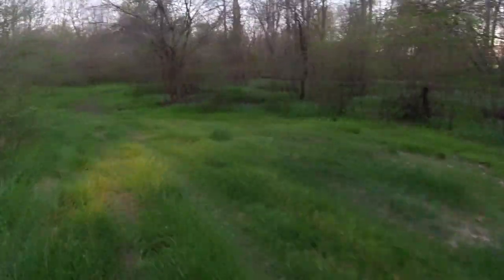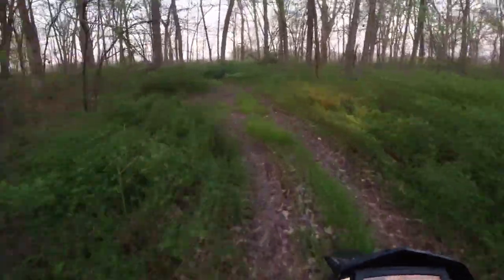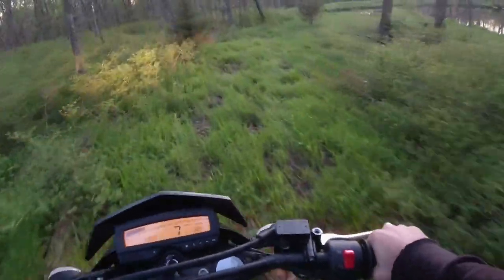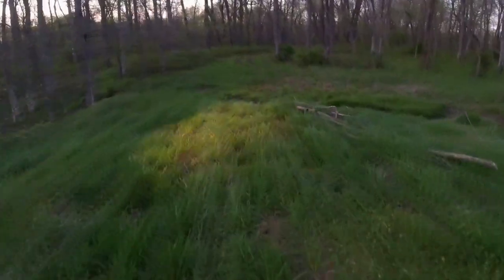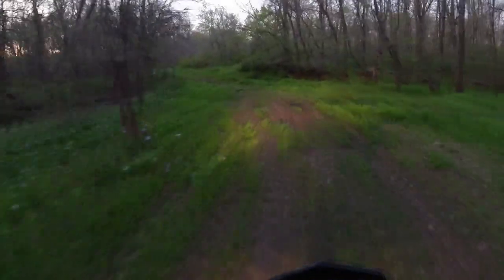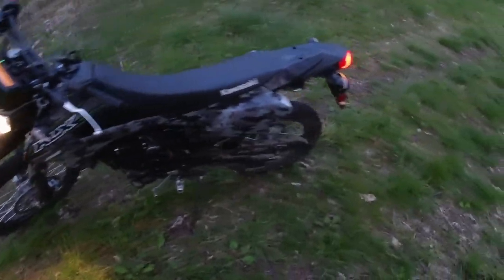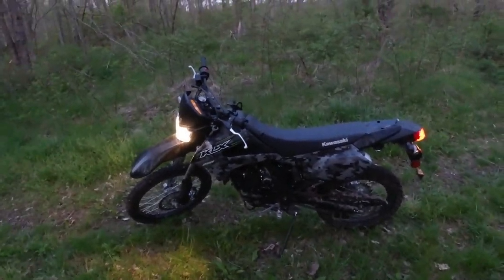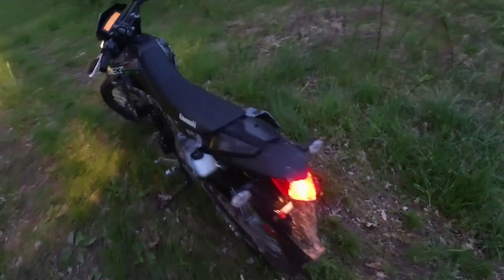Kawasaki KLX250 test ride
Test riding the 2018 Kawasaki KLX250 digital camo version.